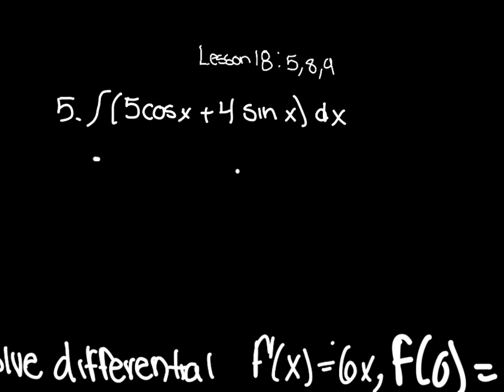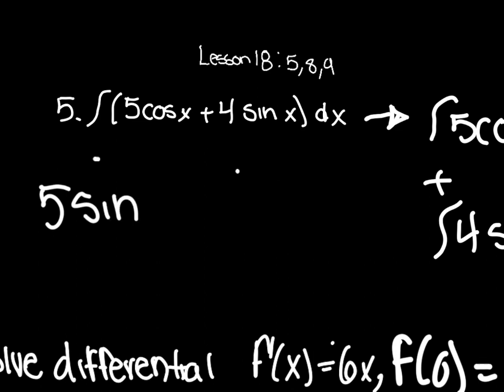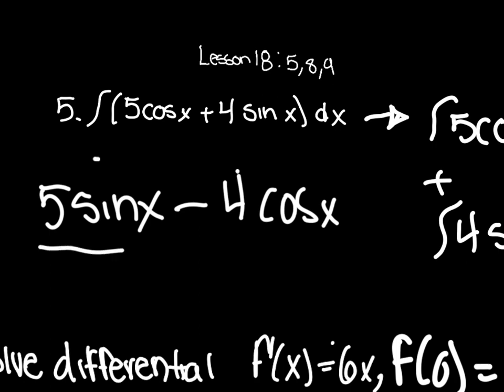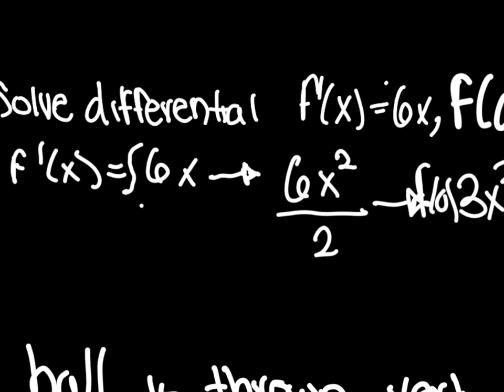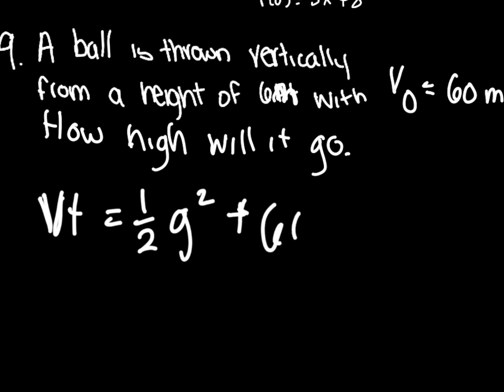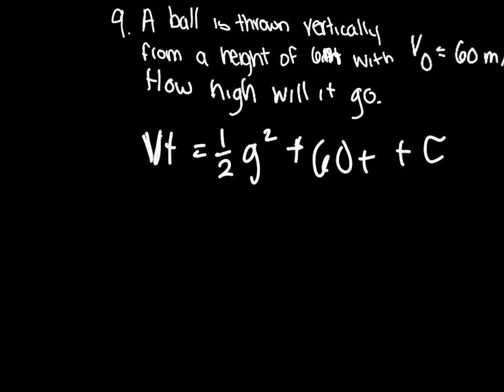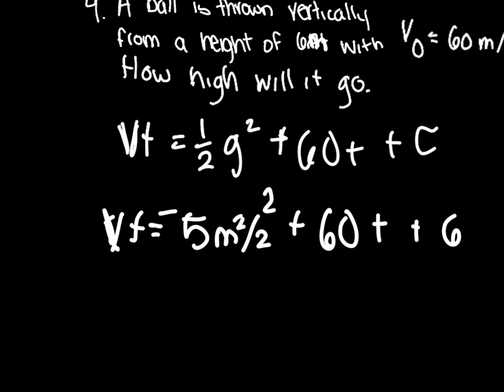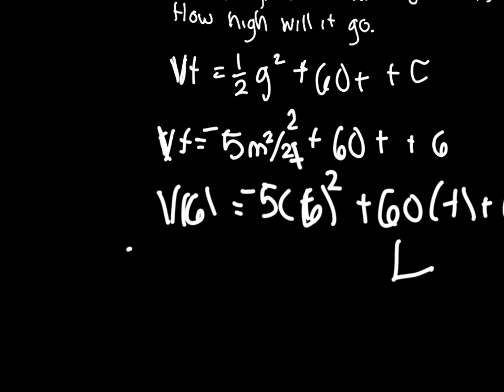blackboard Lesson 19, problems 5, 7,& 9